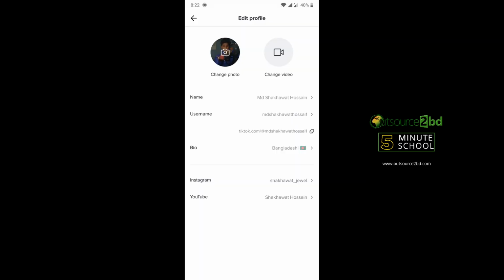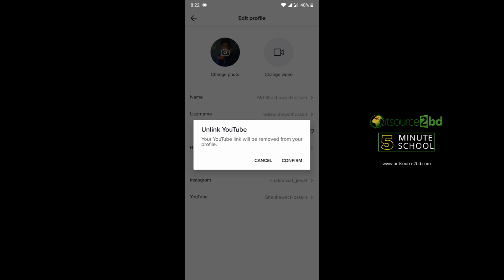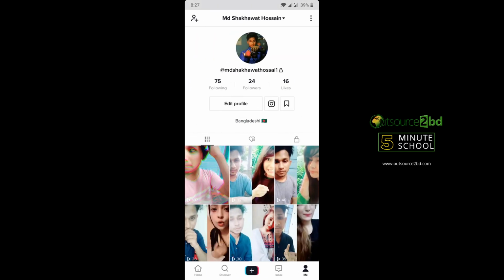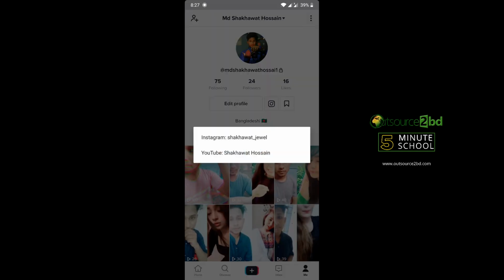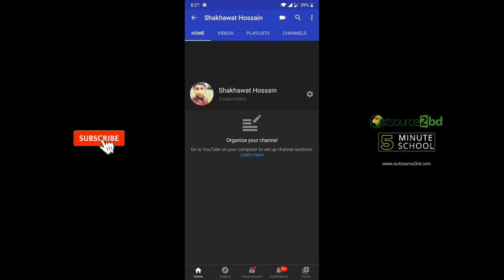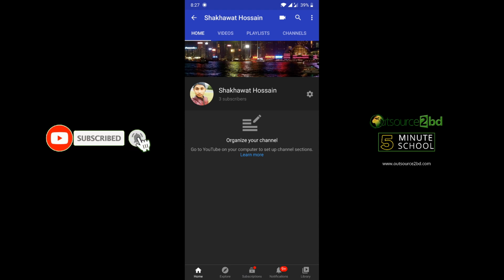How to Connect TikTok to YouTube 2024 [ Updated ]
How to add a YouTube channel on TikTok
Step 2: After that tap on the person icon at the lower right of your screen to open your profile.
Step 3: You may need to log in to view your profile.
Step 4: Go to your profile page and tap Edit Profile.
Step 5: Tap on Add your YouTube.